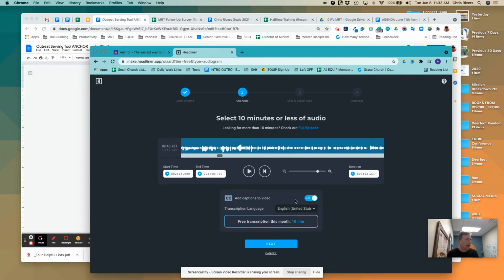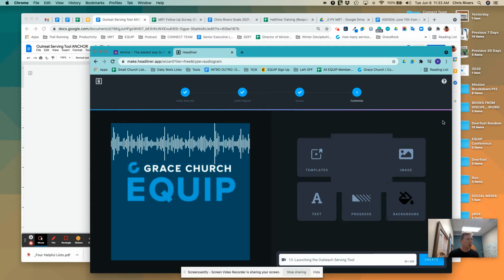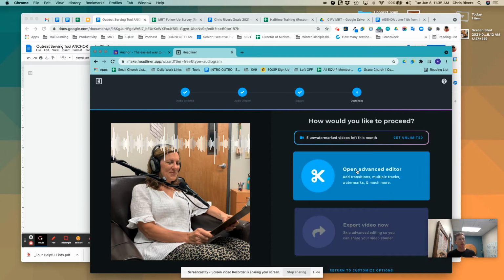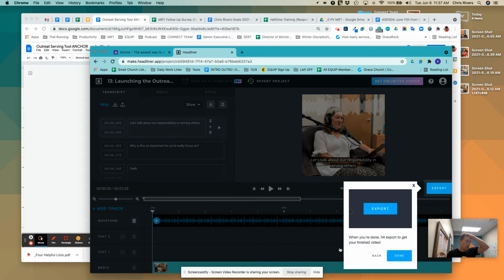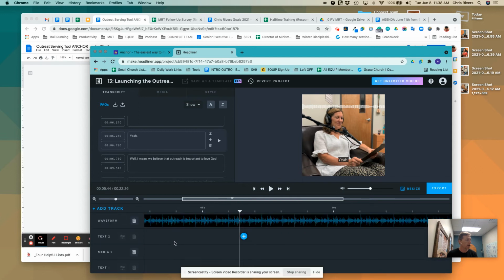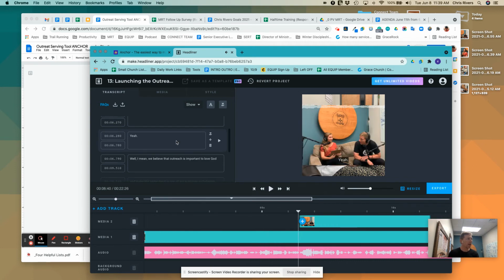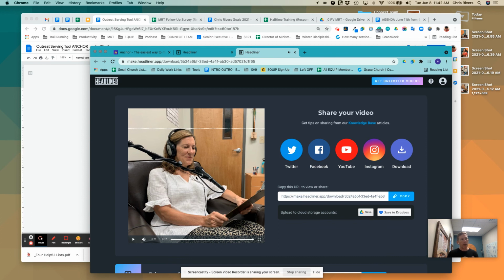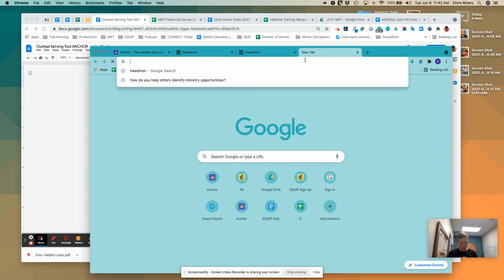How to use Headliner.app to showcase podcast content on social media